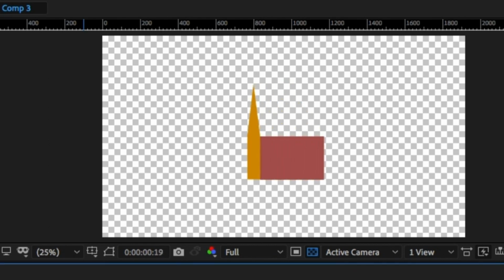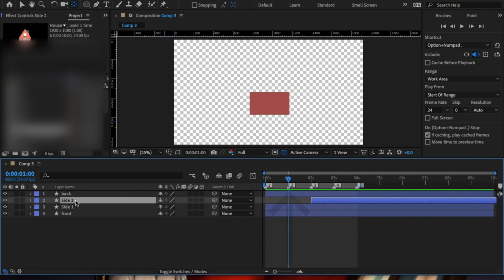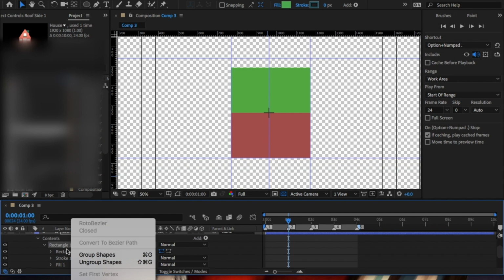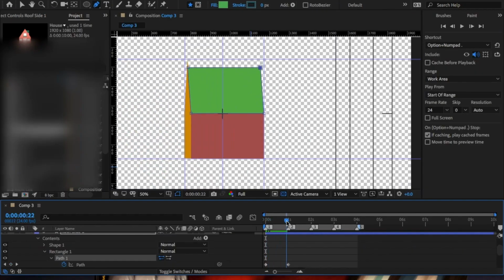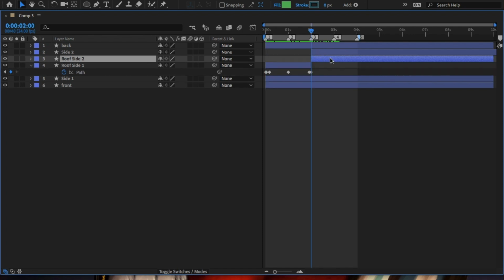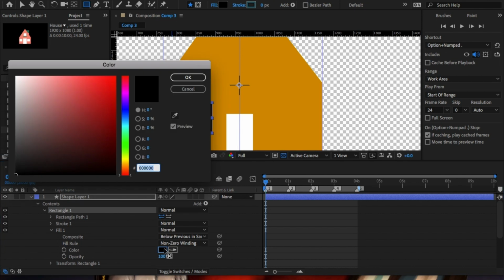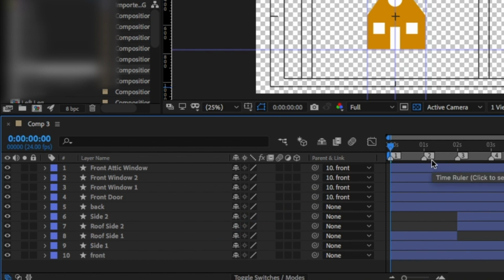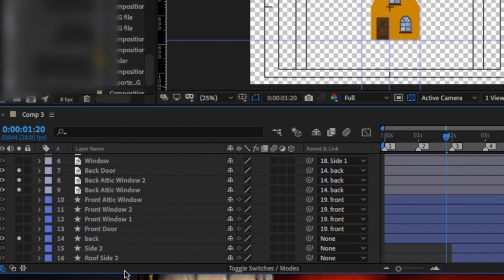AFTER EFFECTS MOTION GRAPHICS (Part 2 with Free File)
Welcome back guys, this is week 2 of Motion Graphics. This week we'll finish off the house and add some much needed windows and doors.

✅ My EQUIPMENT

► Canon 70D